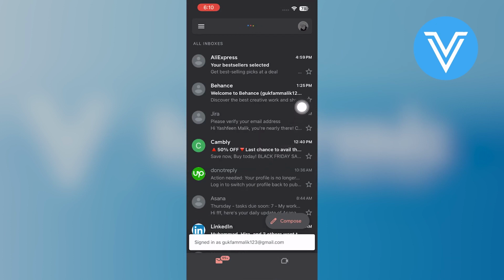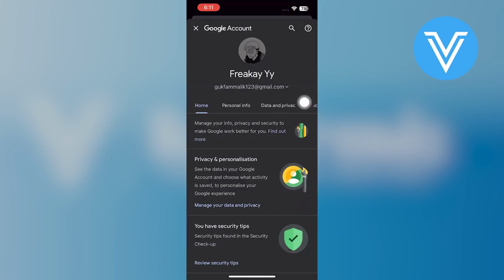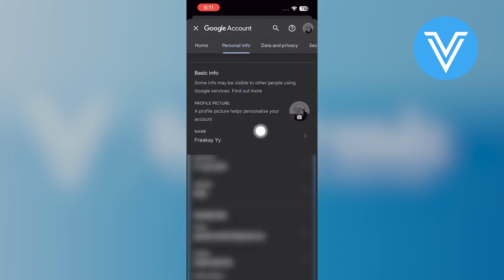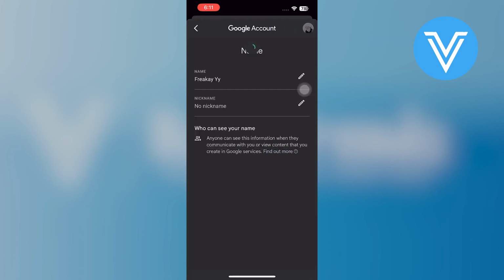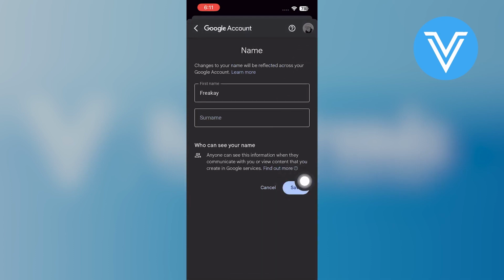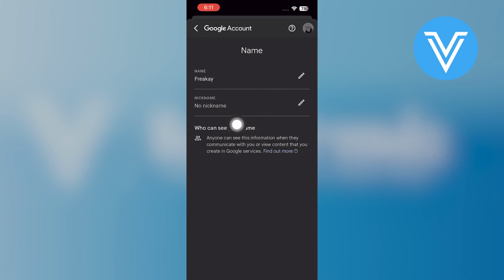How To Delete Discord Server 2024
In this tutorial, we'll guide you through the process of How To Delete Discord Server 2024. We've broken it down into easy-to-follow steps to ensure you get the most out of it. this video is packed with valuable insights you won't want to miss. 🚀.  Make sure to watch until the end for all the key insights.